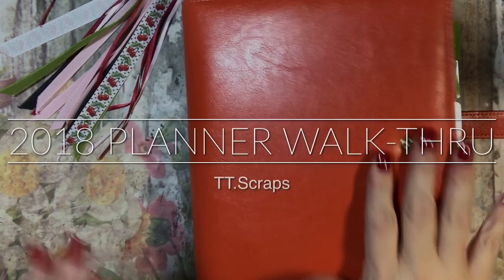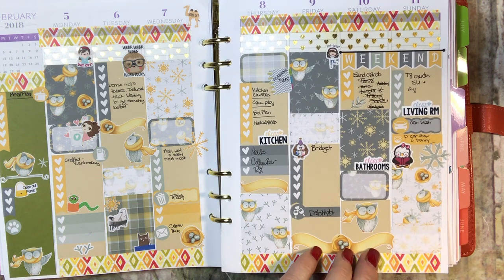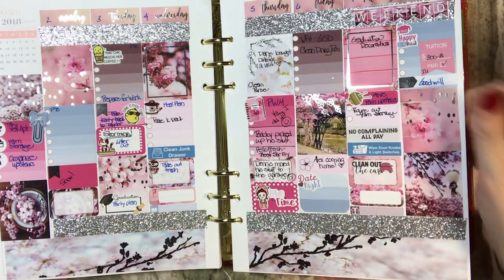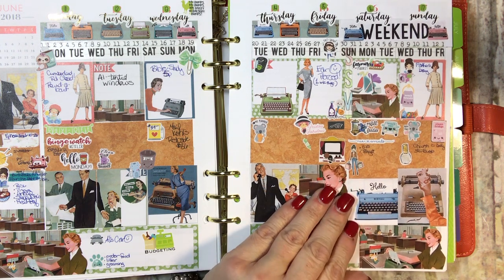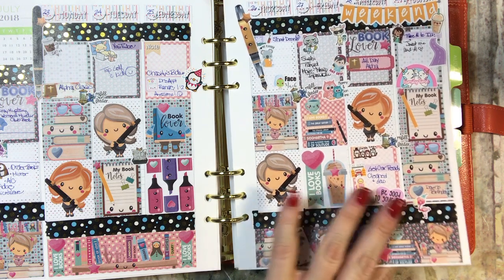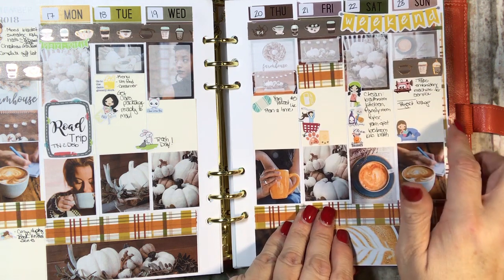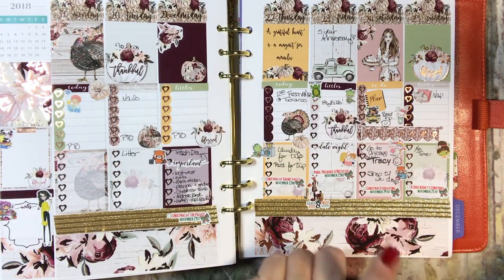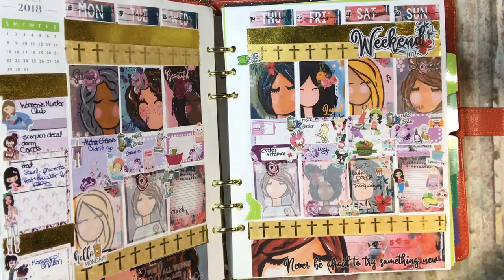2018 Planner Walk-Thru